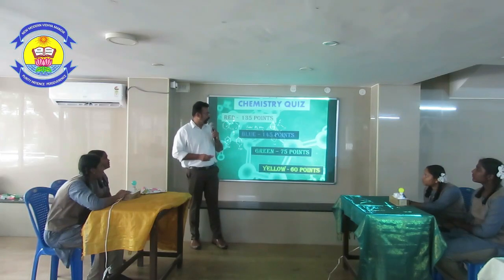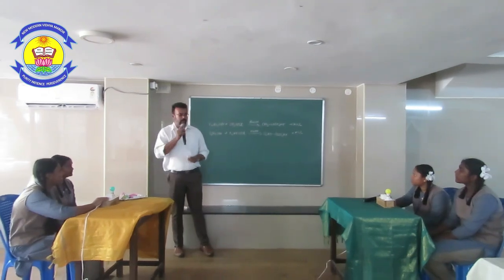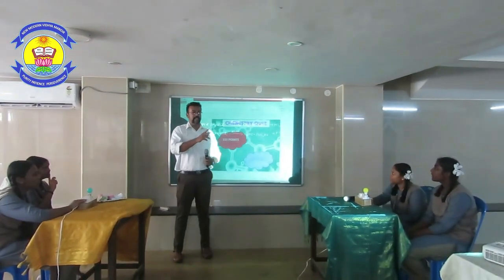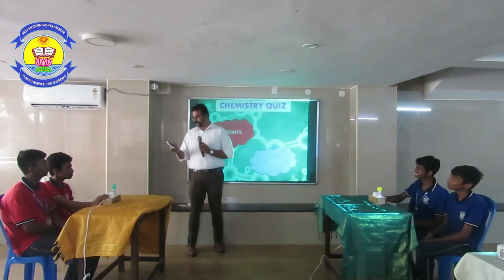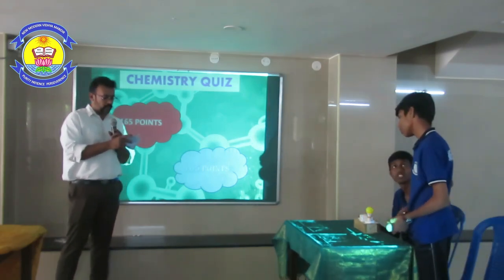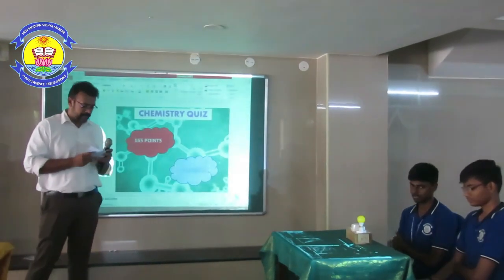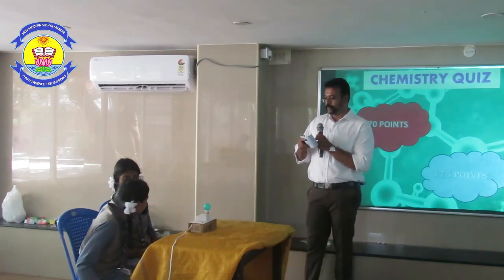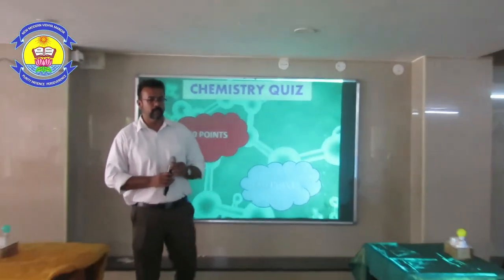NEW MODERN VIDHYA MANDIR HR SEC SCHOOL - CHEMISTRY QUIZ COMPETITION 2024-25